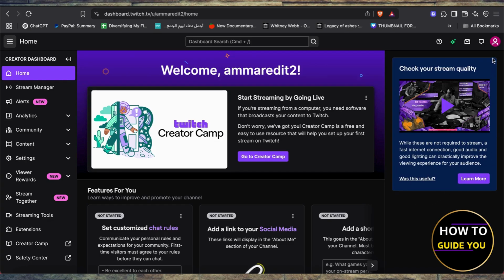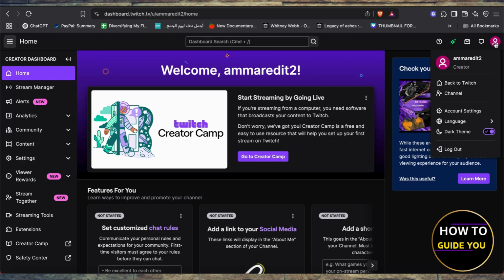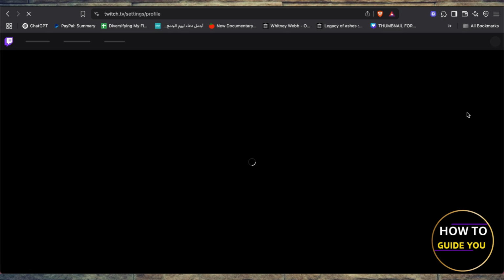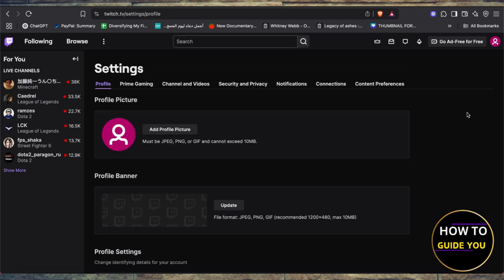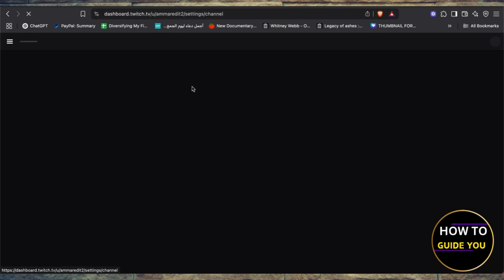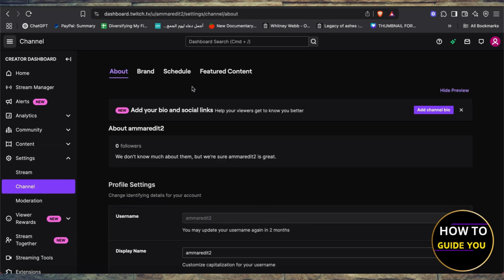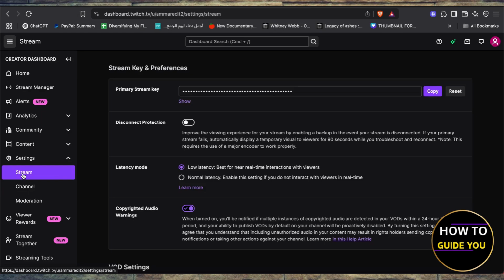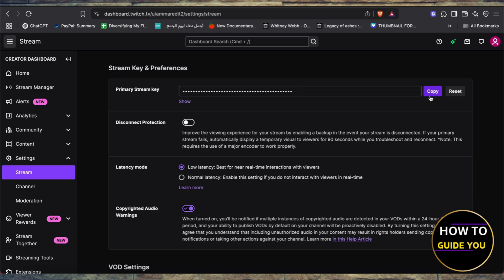How To Go Live On Twitch On Pc | How To Start Streaming On Twitch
how to go live on Twitch on PC? In this video, I’ll walk you through exactly how to go live on Twitch on PC, step by step. Whether you're just starting out or looking to improve your stream, this guide covers everything you need — from how to stream on Twitch, how to go live on Twitch, and even how to start streaming on Twitch in 2025.

You’ll also learn how to stream on Twitch on PC, and how to stream to Twitch the right way. This is perfect for beginners who want to know how to grow from 0 on Twitch and how to live stream on Twitch without confusion.

By the end, you’ll be ready to start your first stream and know how to start a stream on Twitch the easy way!